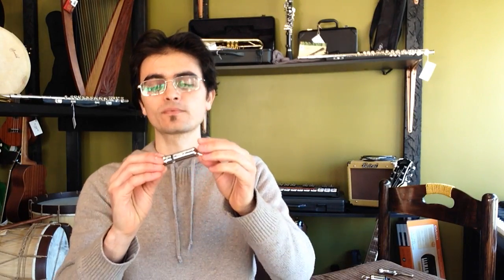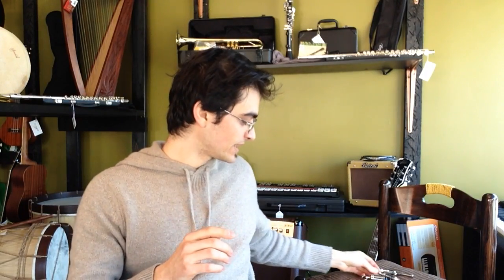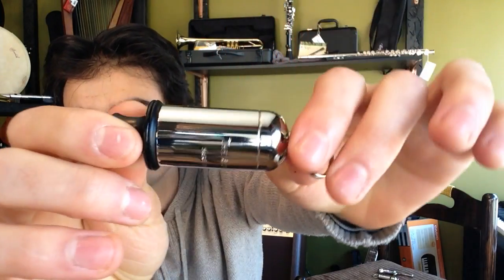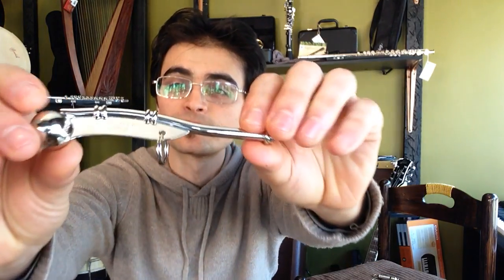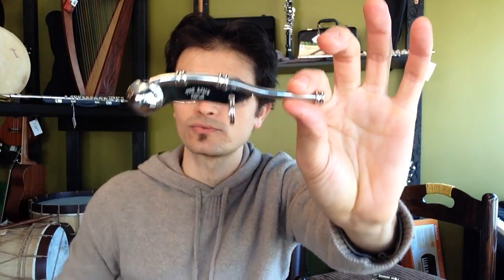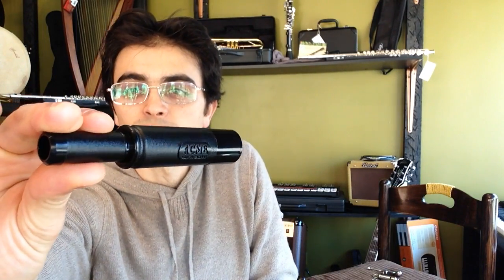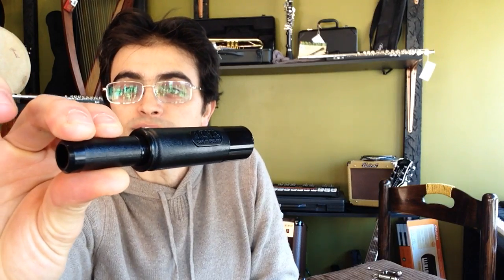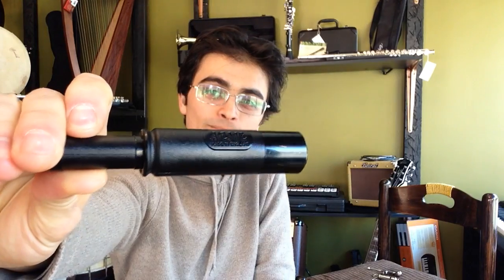Acme Whistles and Calls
The world of sounds!!!
Four Acme Whistles featured here -
Acme Metropolitan Police Whistle; $18,
Acme Siren Whistle; $39,
Acme Bosun or Boatswain Whistle $39, and the
Acme Duck Call $20.
We ship instruments, and we love visitors! Come visit or drop a line to order...